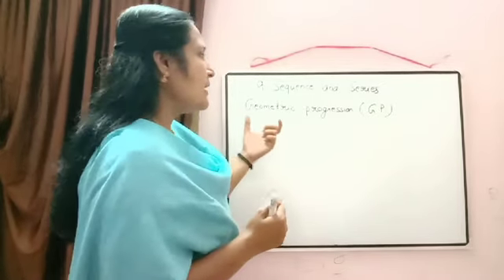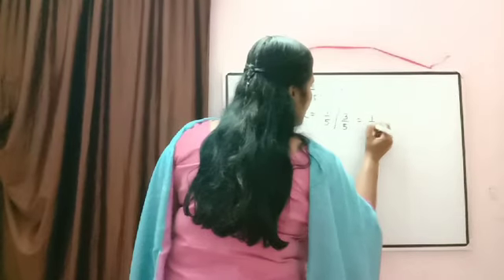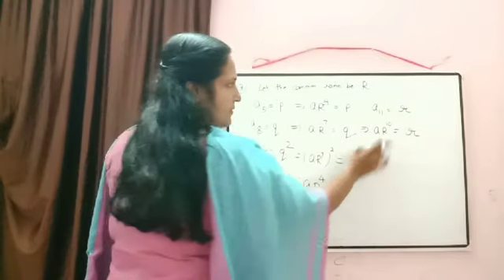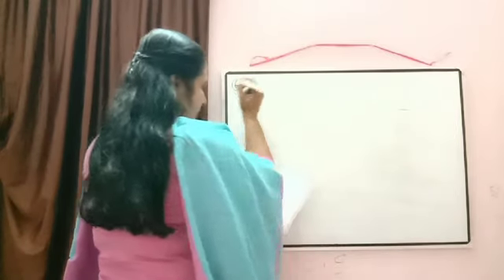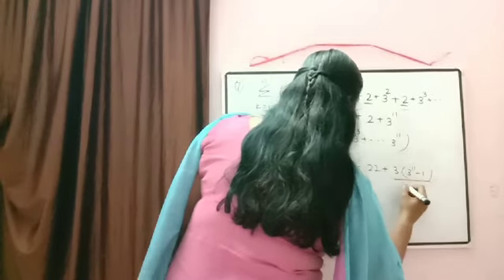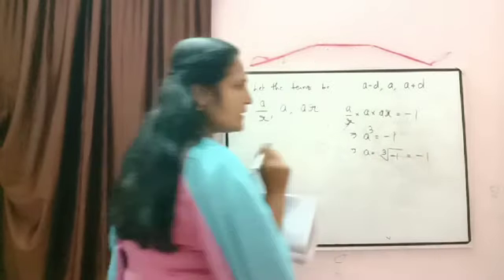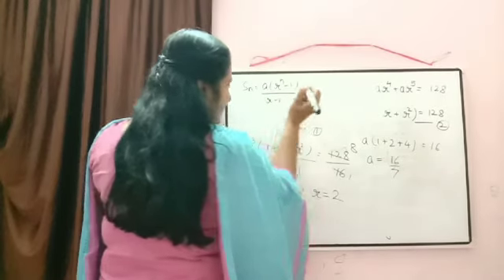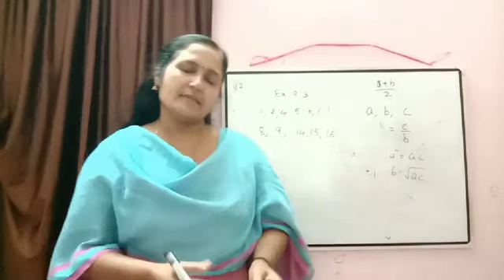Class XI. 9. Sequence and series Session 3